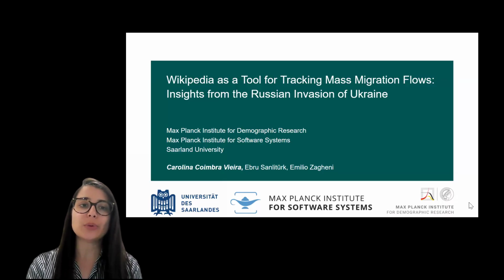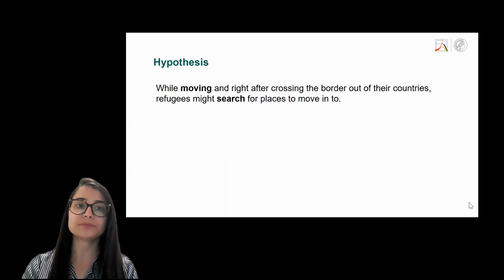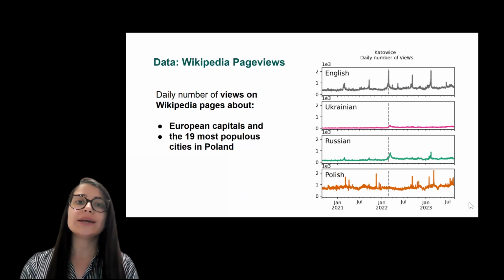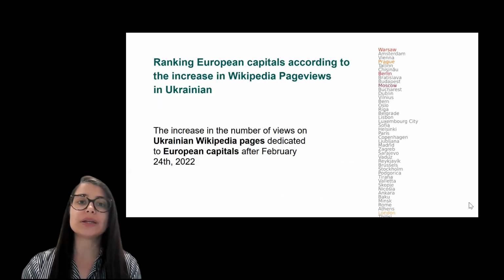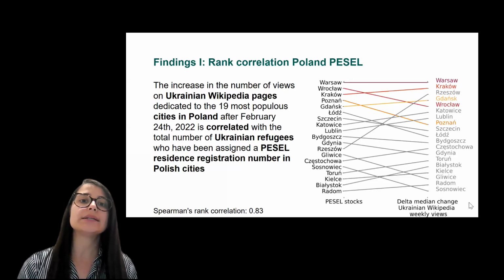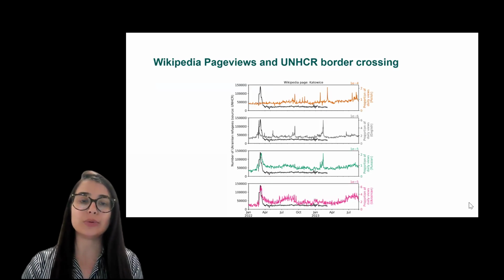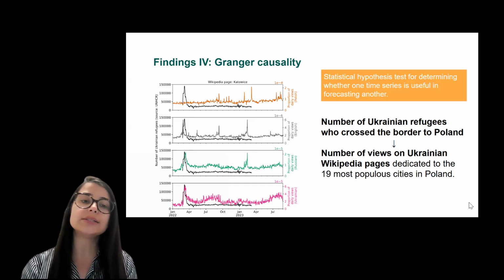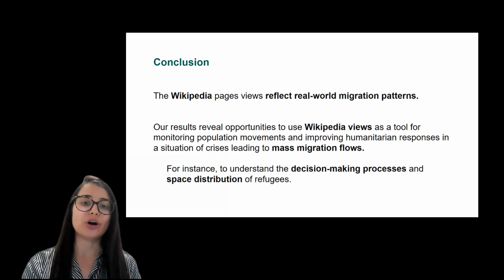Wikipedia as a Tool for Tracking Mass Migration Flows: Insights from the Russian Invasion of Ukraine